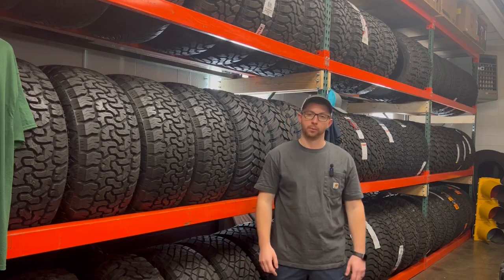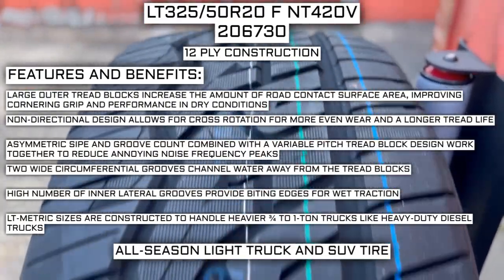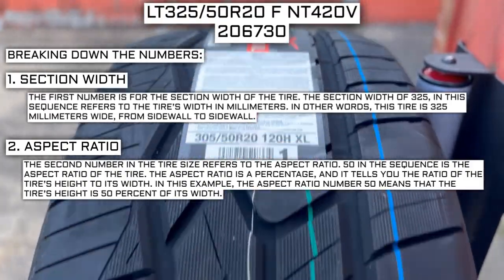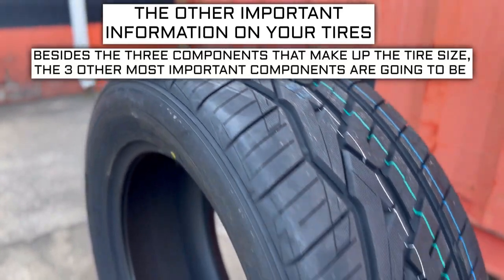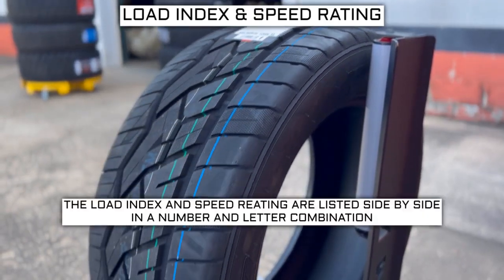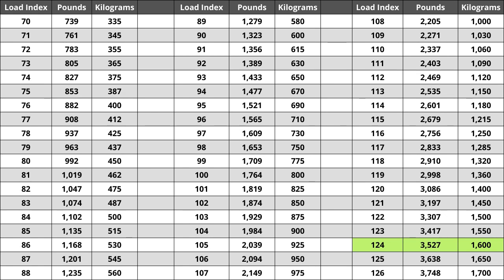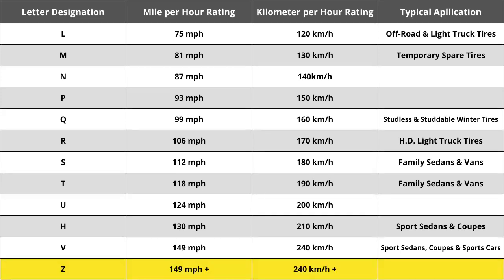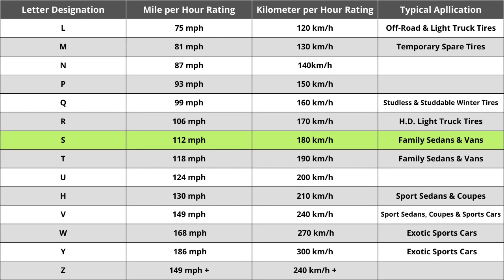Spec Overview- Nitto 420 Street Tire 325/50r20 12 ply (Part Number: 206730) and where to get a set!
Overview of the 325/50r20 12 ply Nitto Nt420V tire! Part number 206730 and where to buy!